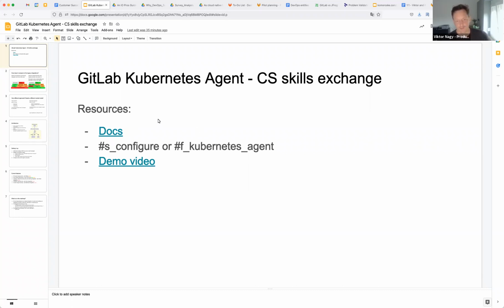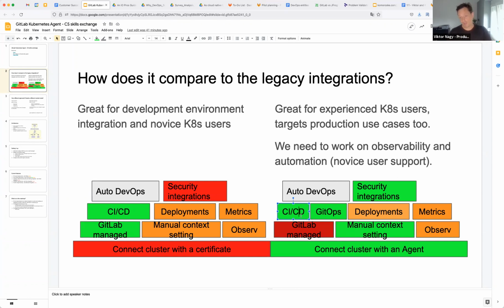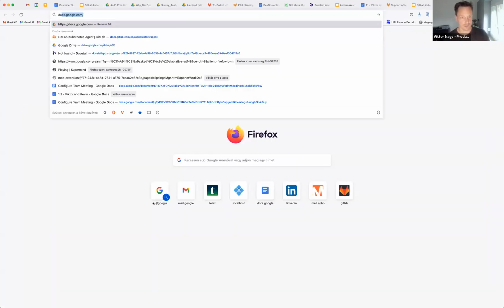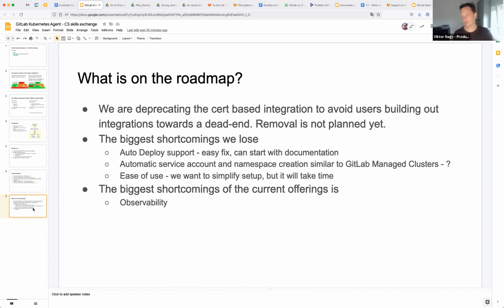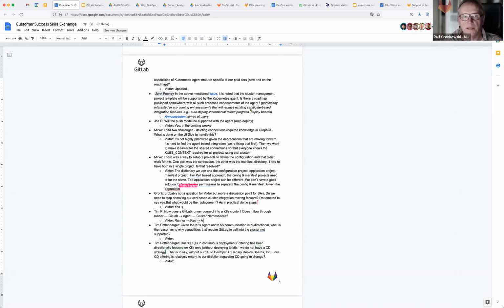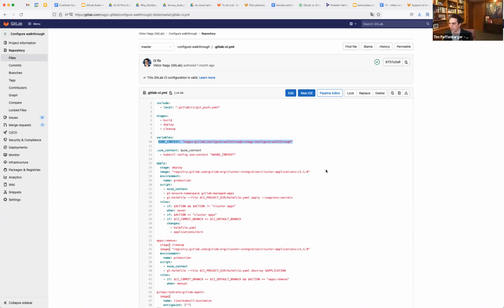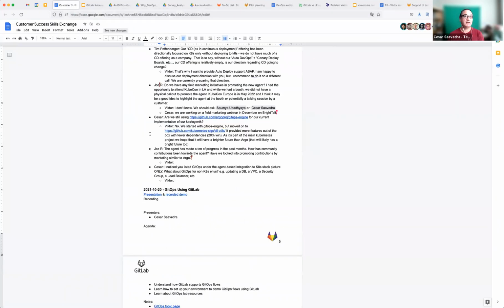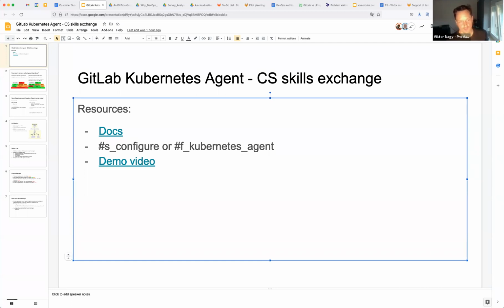Kubernetes Integrations with the Agent-GMT20211103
Kubernetes Integrations with the Agent